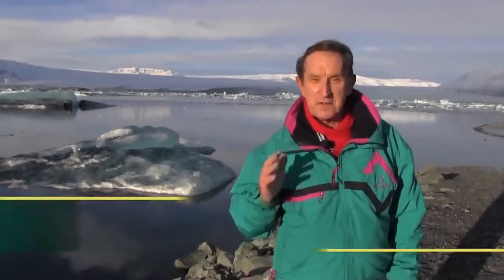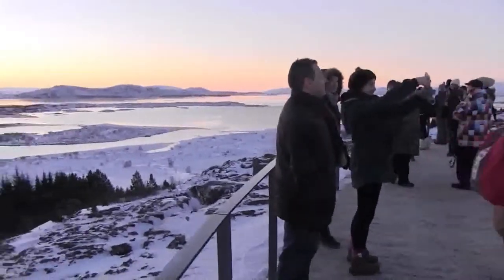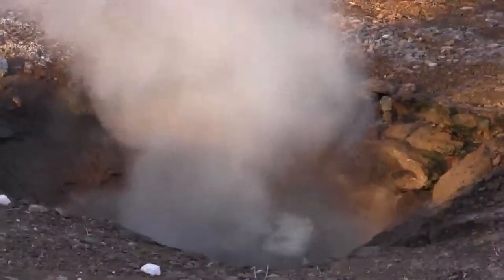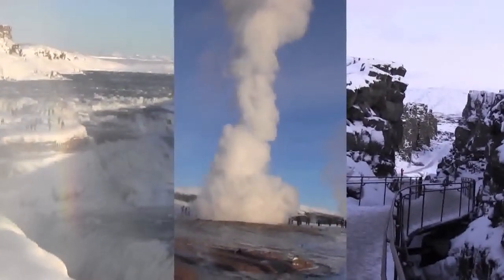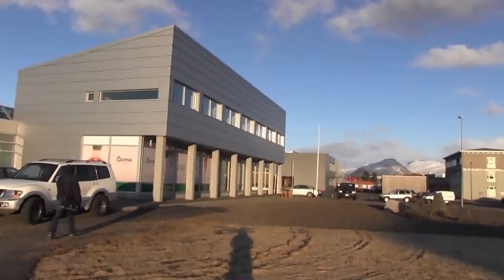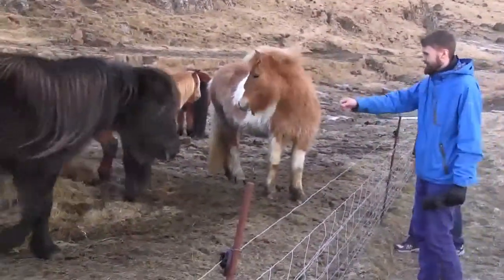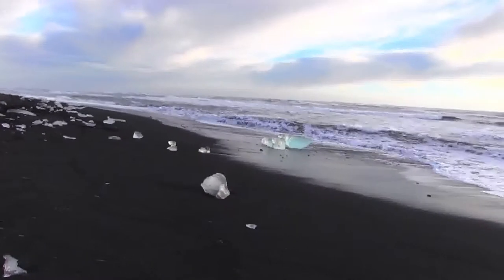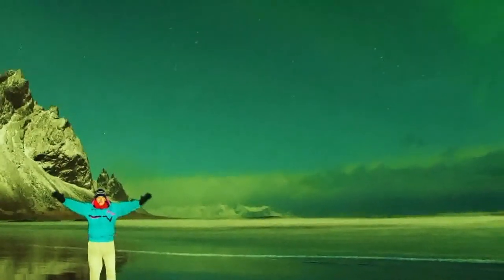8/17/18 A Visit to Iceland with Former 'Across The Fence' Producer, Lyn Jarvis